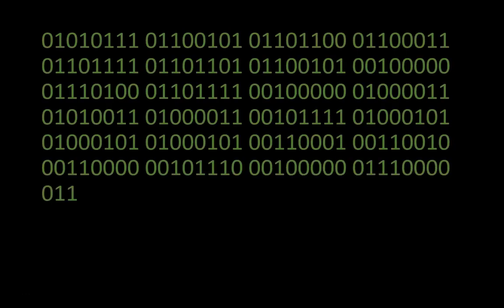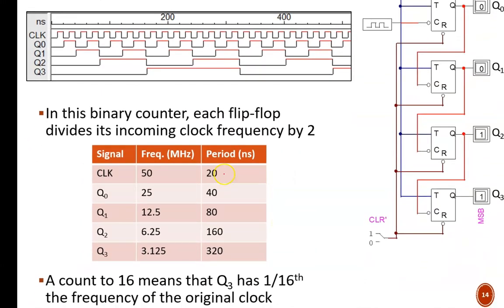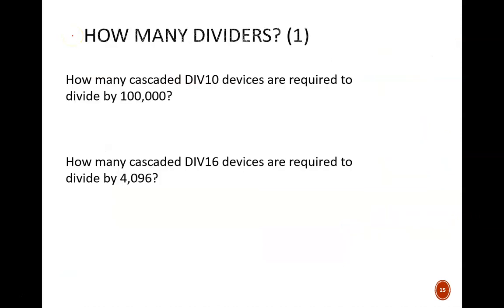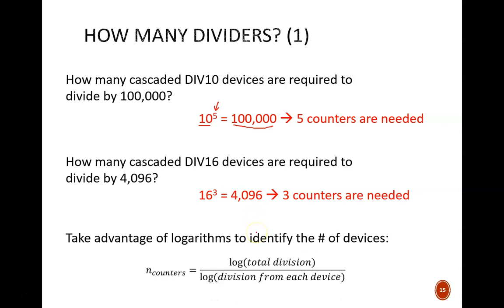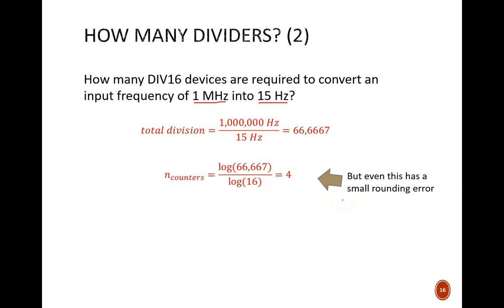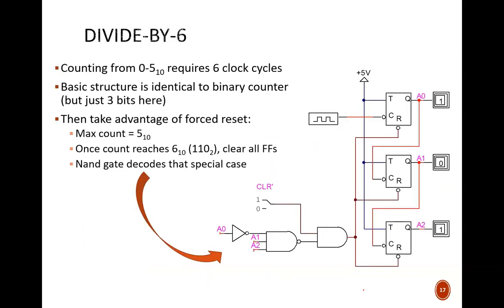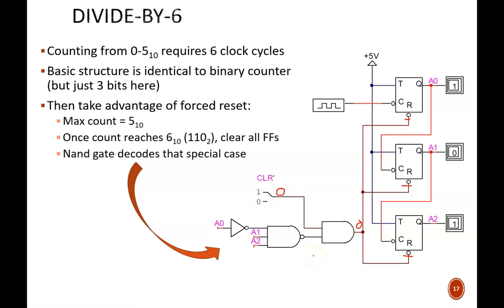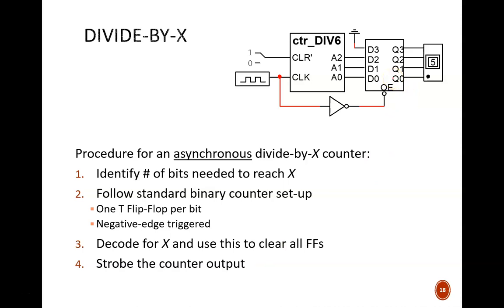Digital Design (120 12a4) Divide-by-X Counters